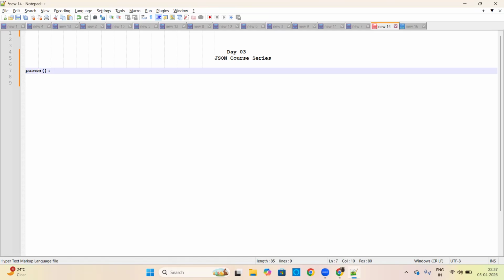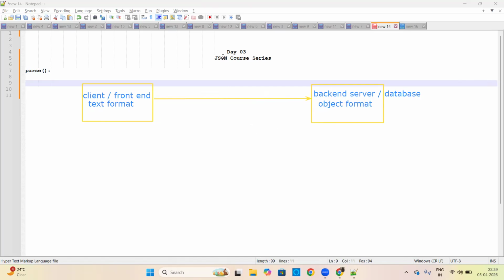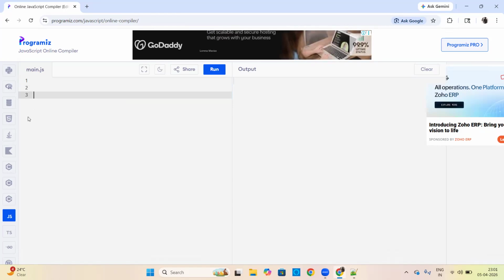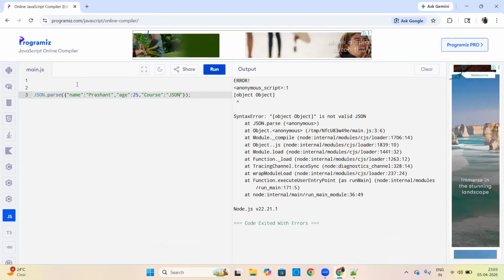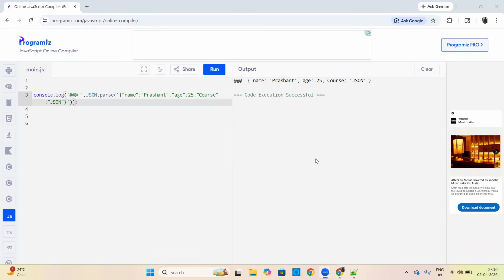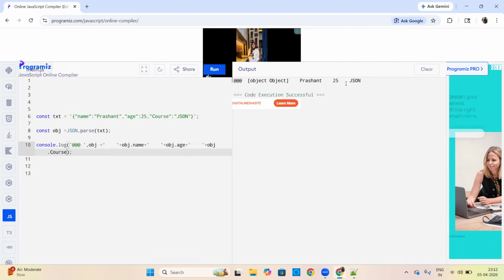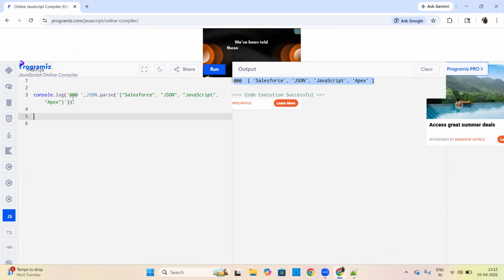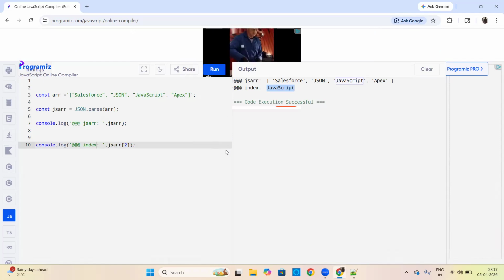Day 3 | JSON.parse() Explained with Valid Data Types | JSON Tutorial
In this video, we continue the JSON Course Series and focus on one of the most important functions in JavaScript — `JSON.parse()`.

You will learn how to convert valid JSON data into JavaScript objects and work with different JSON data types using real examples.

✅ What is `JSON.parse()` and how it works
✅ Converting JSON string into JavaScript object
✅ Working with valid JSON data types:
👉 String
👉 Number
👉 Boolean
👉 Null
👉 Object
👉 Array

✅ Accessing parsed JSON data
✅ Handling arrays and nested JSON

✔ Essential for JavaScript developers
✔ Used in API responses and integrations
✔ Important for Salesforce (Apex & LWC)
✔ Frequently asked in interviews
✔ Helps in data handling and debugging

This lesson is part of the complete JSON Course Series, where we cover JSON from basic to advanced with practical examples.